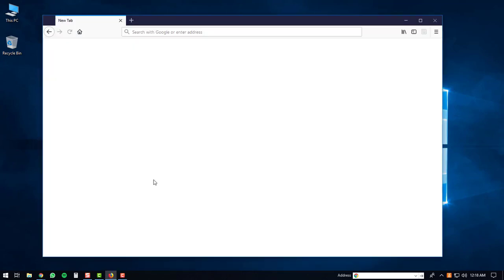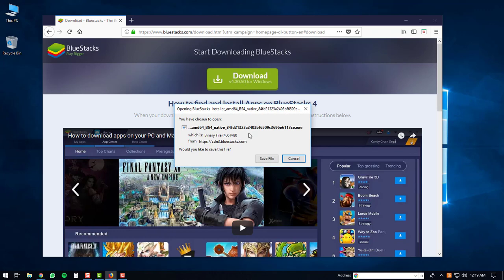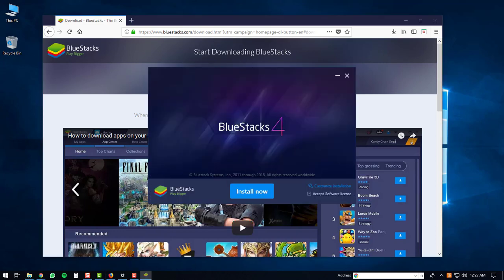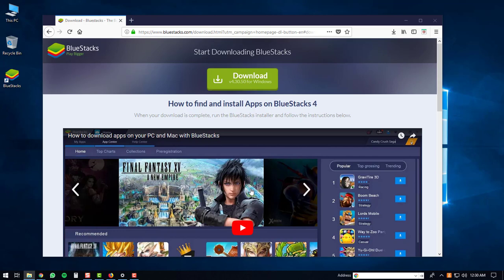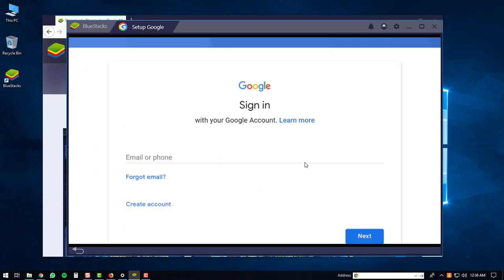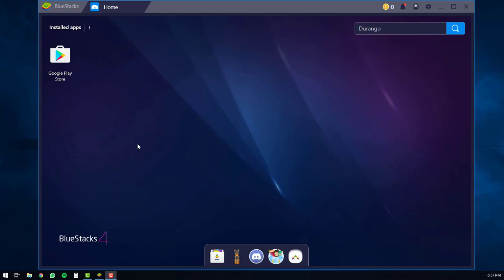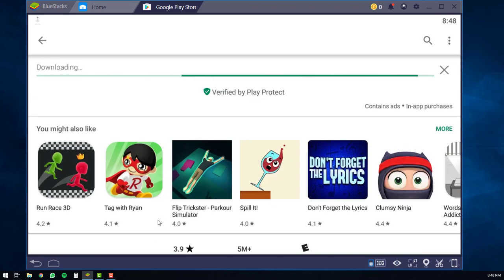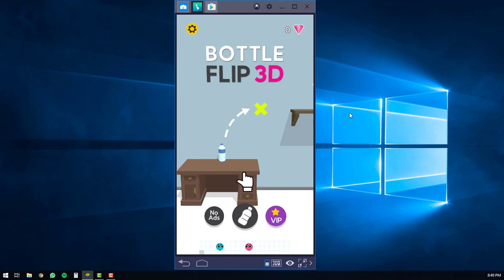How to Download & Play Bottle Flip 3D on a Windows PC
Thumbs up if the video helped you install the game!